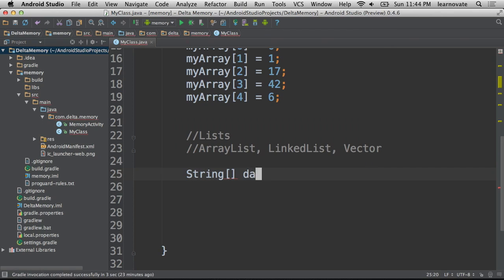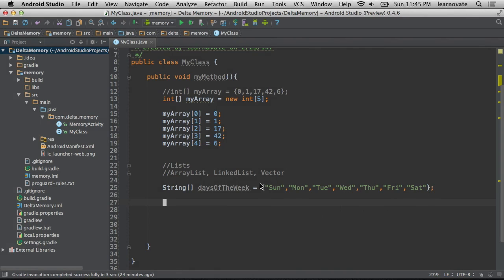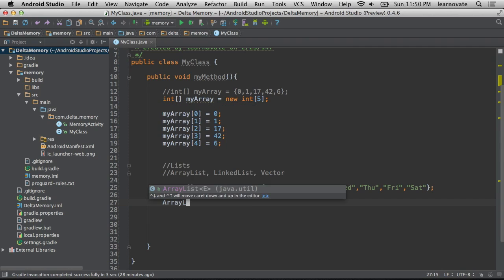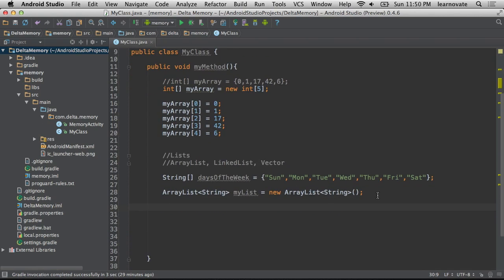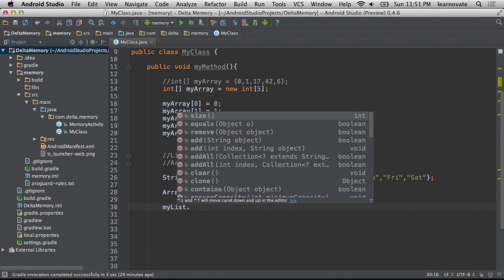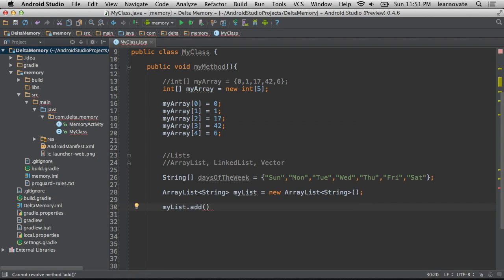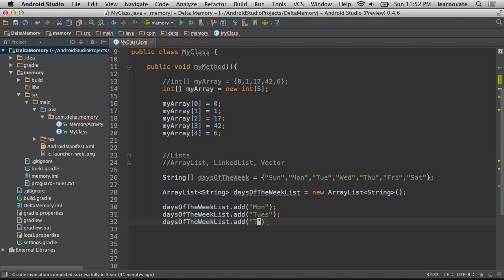Lists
Section 3 Data Structures And Collections Know your stuff (WEEK 2)